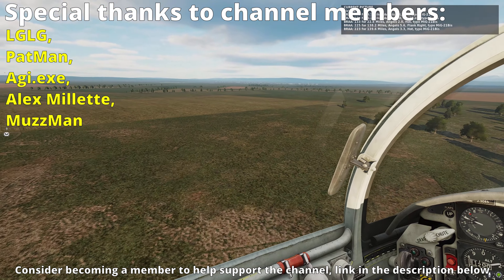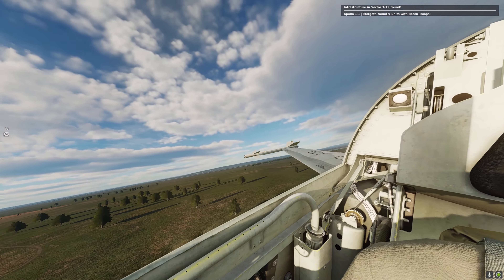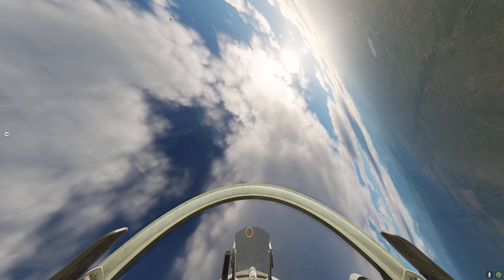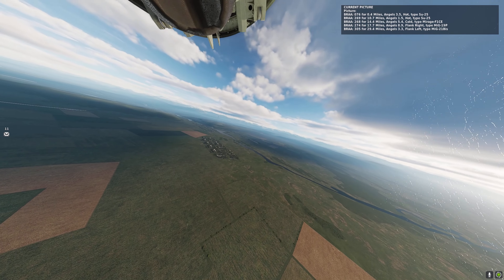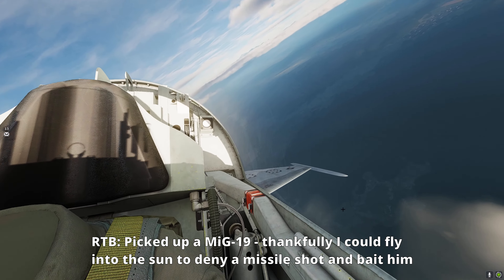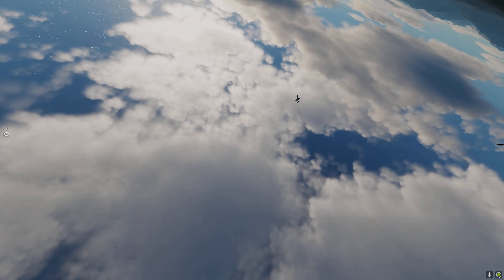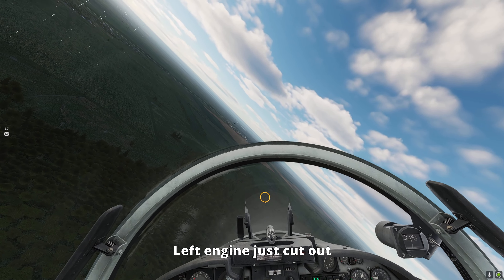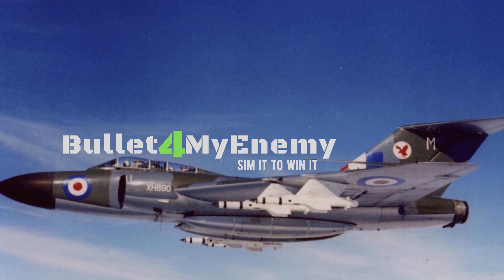I can’t stop flying the F-5 || ECW - DCS:World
PC Specs:
GPU: GeForce RTX 4070ti
CPU: AMD Ryzen 7 3700X 8-Core Processor
Memory: 32 GB RAM
Resolution: 2560 x 1440, 75Hz

Sim gear:
Warthog HOTAS
TrackIR5

Timestamps:

00:00 - Don't bother with AP rounds in the F-5, they are dogw*nk
00:33 - On station, Frogfoot & MiG-21 within 10km
04:00 - EWR reports another 21 hot
06:40 - RTB but picked up a Farmer
07:11 - Extremely low fuel, helping an F-5 with another Frogfoot
09:40 - Left engine's dead, no fuel: RTB proper
10:55 - Fuel's gone just as I try taxiing off the active

Fin.